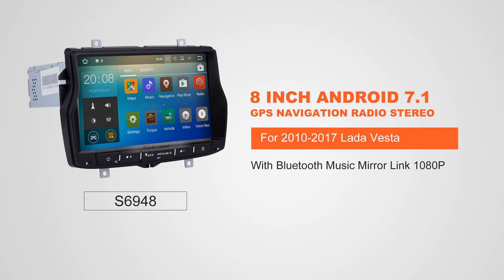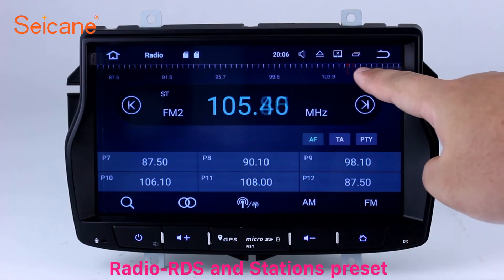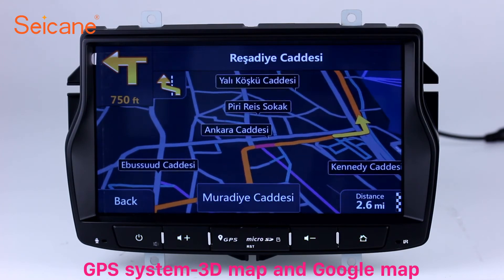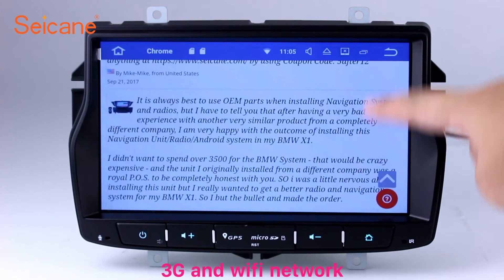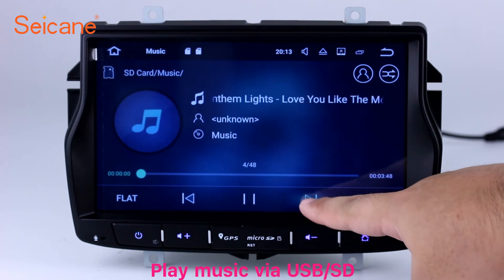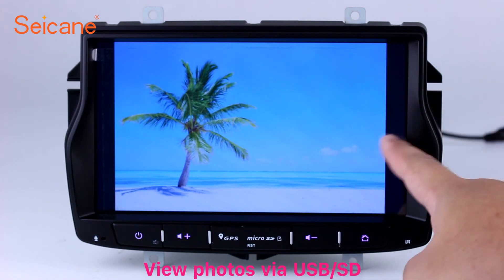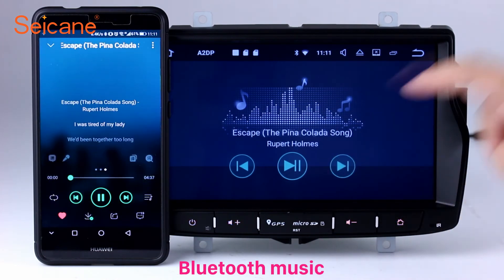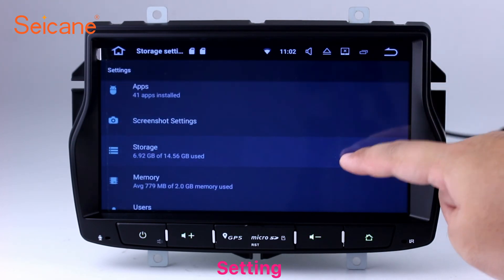8 inch HD Touch Screen 2010-2017 Lada Vesta Radio GPS Sat Nav Head unit Support CD DVD Player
Capacitive 8 inch HD Touch Screen 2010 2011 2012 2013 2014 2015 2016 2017 Lada Vesta Radio GPS Sat Nav Head unit Support CD DVD Player.